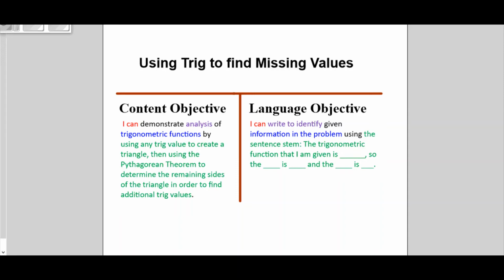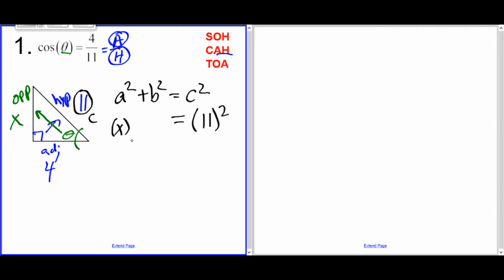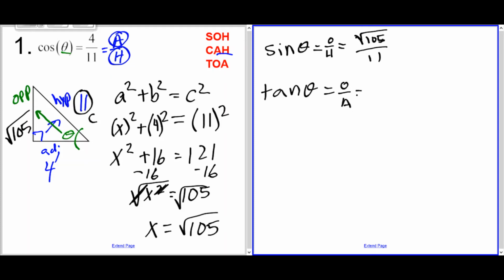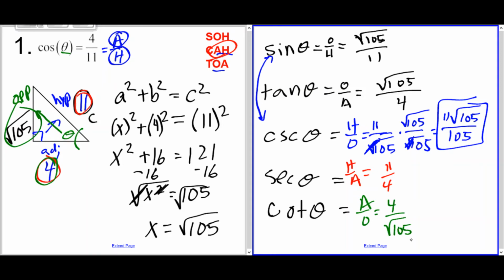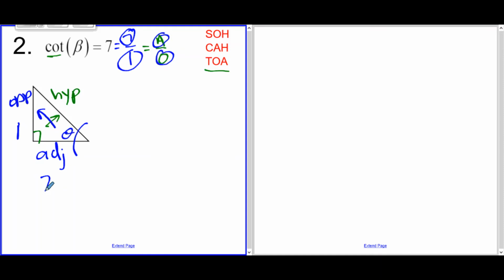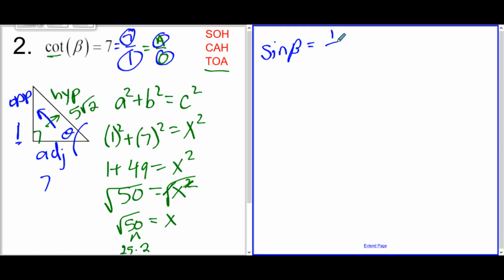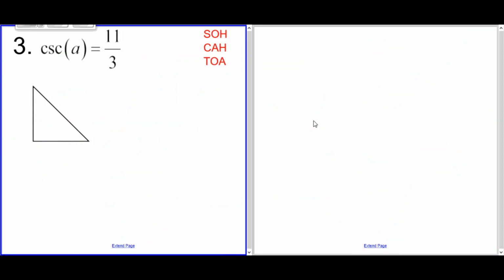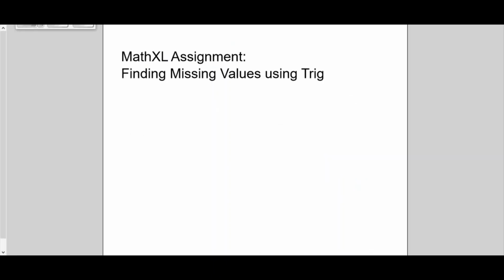Finding Additional Trig Values Algebra II